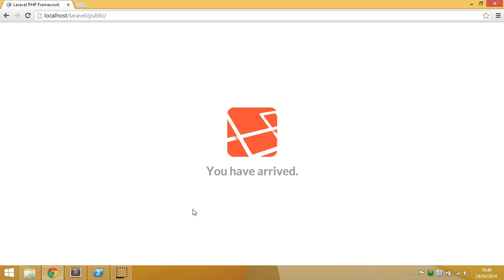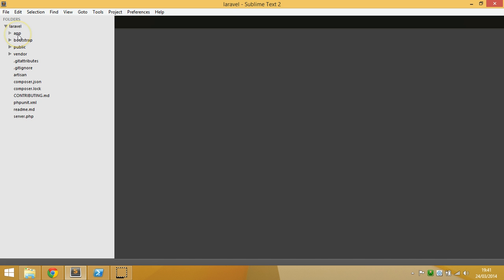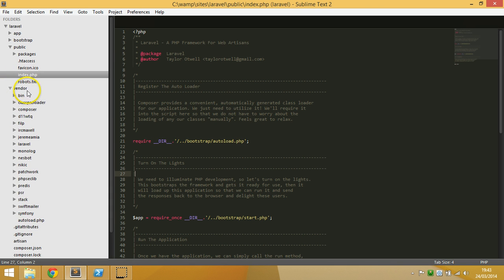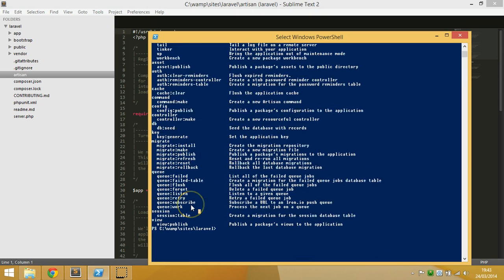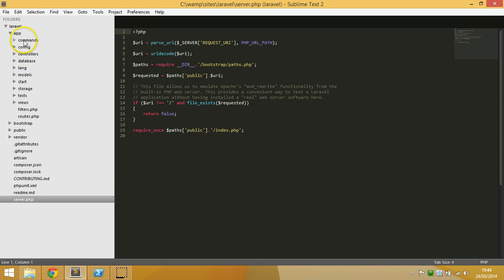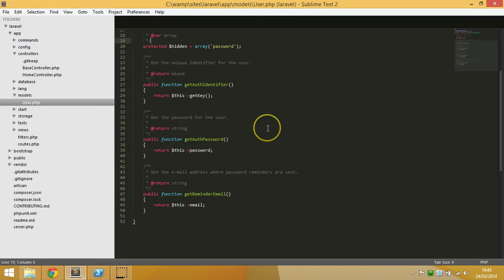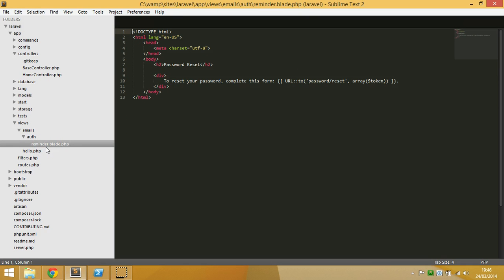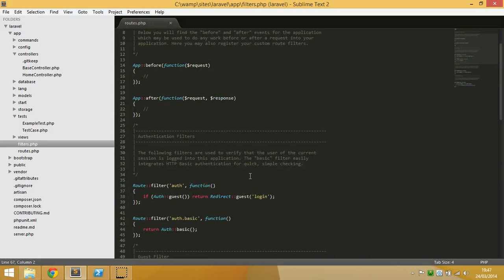3 - Exploring Laravel 4's File Structure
After Installing Laravel we have a little look around inside.